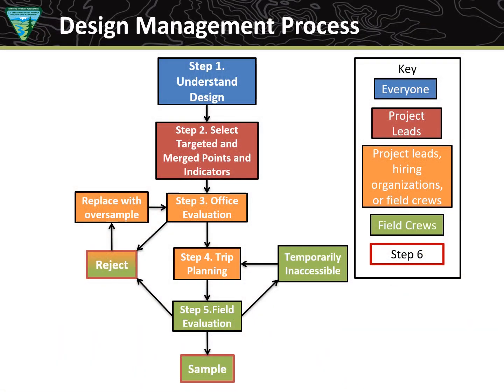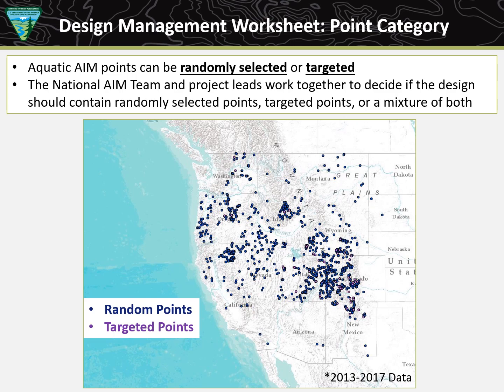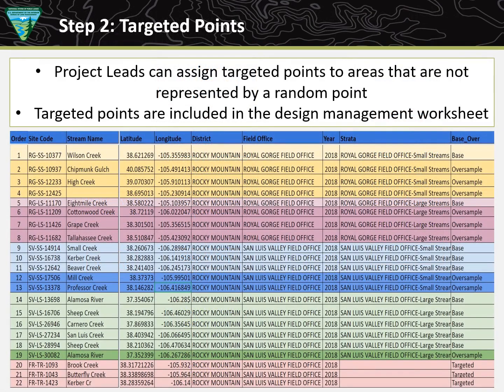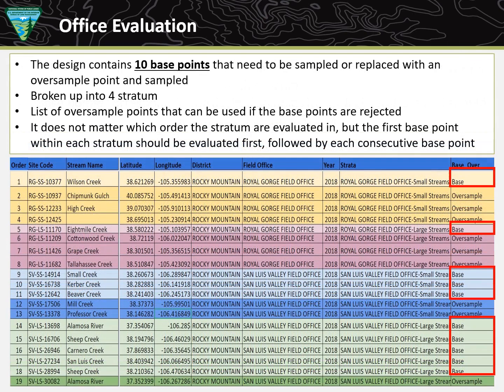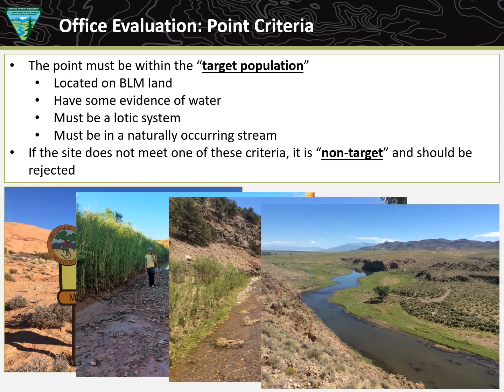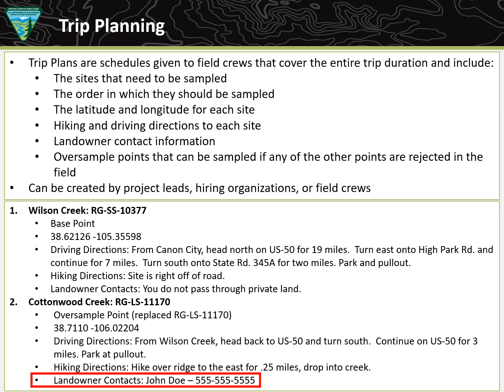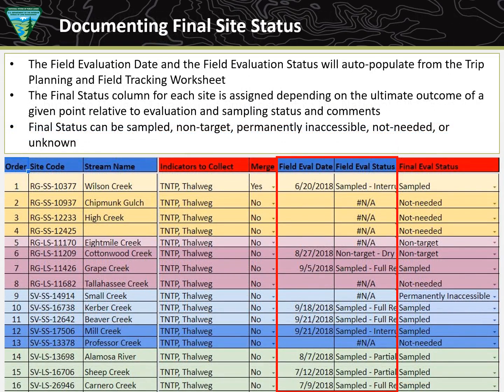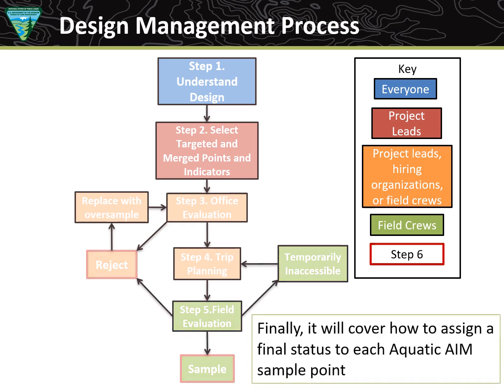Aquatic AIM Design Management and Office Evaluation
This video will discuss how to manage and evaluate an Aquatic AIM sample design.  It will also cover Aquatic AIM design files and key design elements, the design management process including how to evaluate Aquatic AIM points from the office, how to plan efficient field trips, and how to use Design Management Spreadsheets.